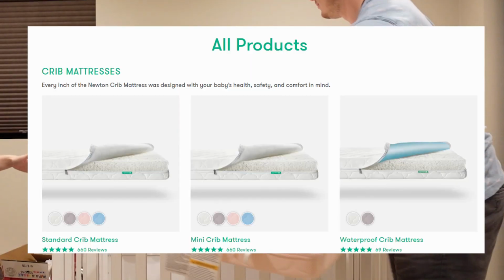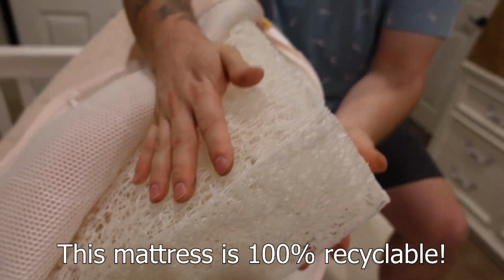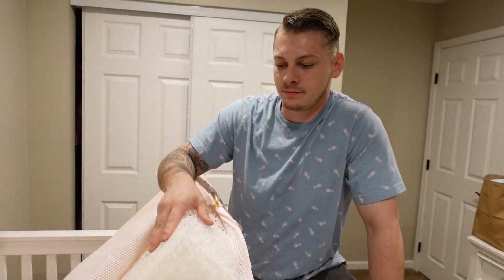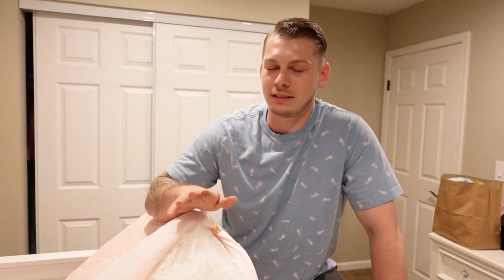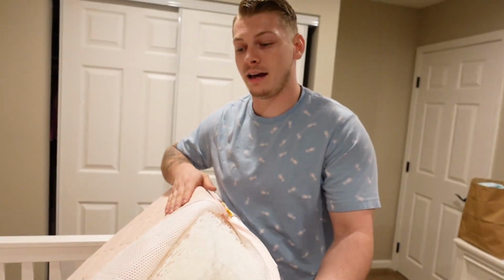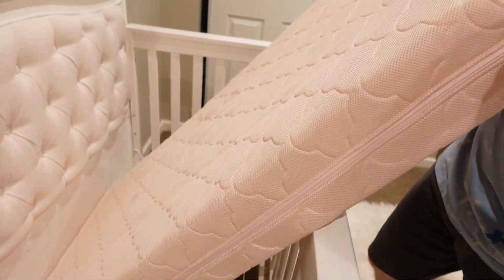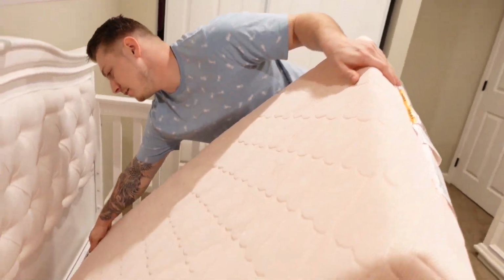Our Life Update (moving, school, wedding, pregnancy)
& HIT THE POST NOTIFICATION BELLS FOR VIDEO UPDATES

Mason's: @mason_varney
Kinsley's: @kinsleyvarney

OUR SNAPCHAT ➝ varneyfam
(we snap back)

Thank you Newton for partnering with me on this video.